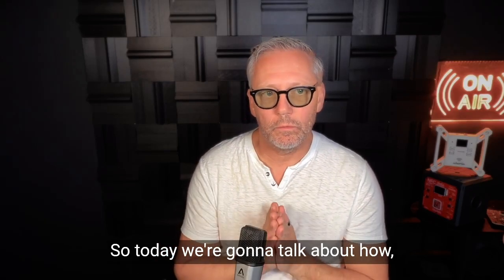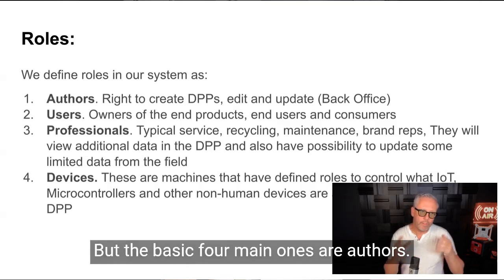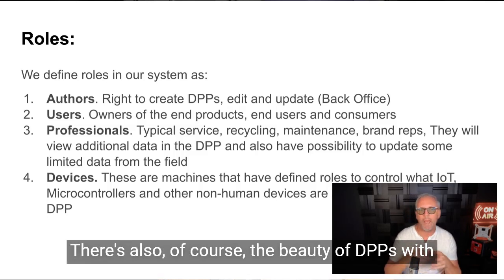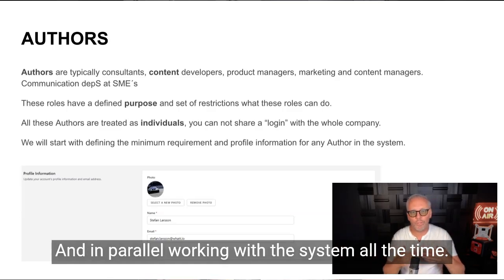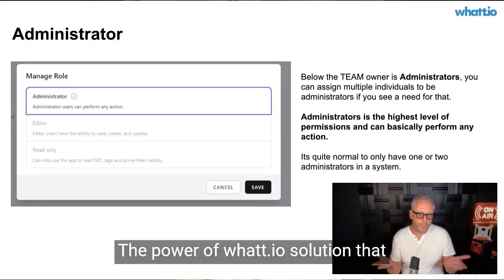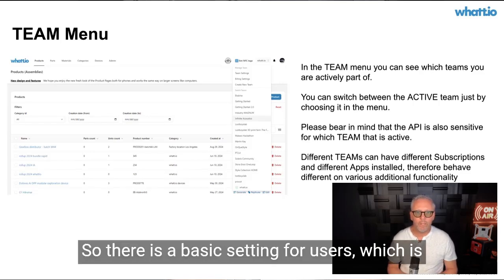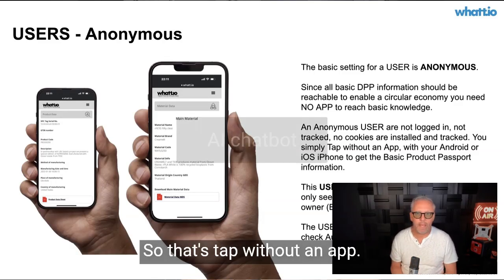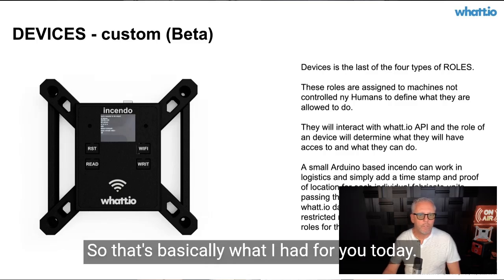Managing Teams & Roles in whatt.io – Multi-User DPP Cloud Tutorial v2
In this video, part of our whatt.io DPP training series, we explore how to manage Teams & Roles in the whatt.io cloud platform — a critical capability for ensuring secure, structured, and scalable Digital Product Passport (DPP) workflows.

You’ll learn:

How the whatt.io platform supports a multi-user, cloud-based back office
How to structure your Teams and understand the role of the TEAM Owner
The different roles in the system:
Authors (create & manage DPPs)
Users (anonymous product users and owners)
Professionals (service, repair, circular actors)
Devices (IoT / microcontrollers interacting with DPPs)

How role-based permissions enable fine-grained control and ensure data security
How to handle anonymous access to DPP data (Tap without an App)
How professionals can request enhanced access through the whatt.io App
How to map internal company structure to Teams and Roles — from small startups to global enterprises

At the end of the video, we also preview upcoming enhancements in this area — empowering even more flexible team-based DPP management.